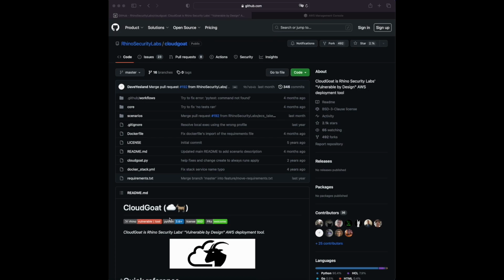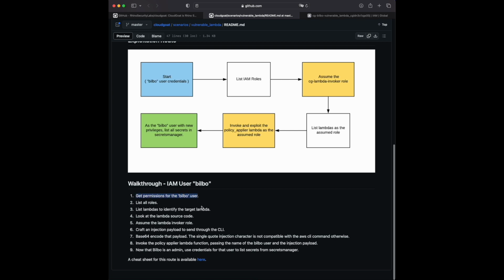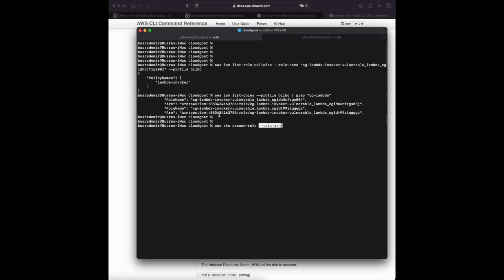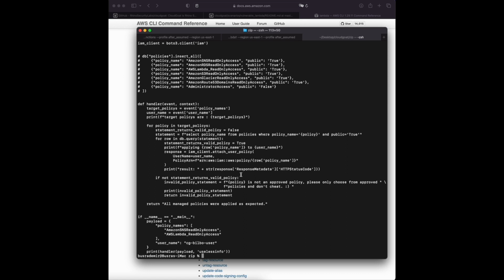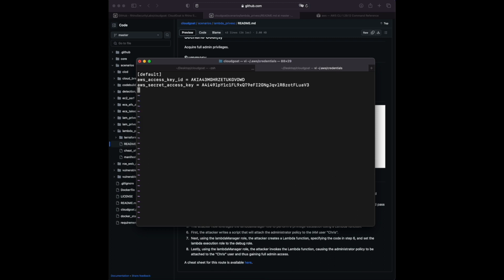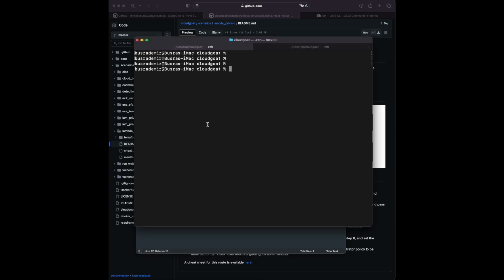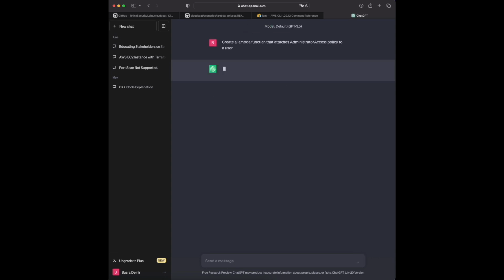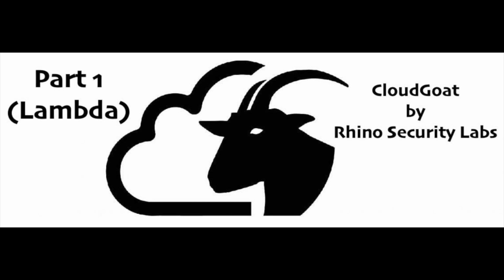AWS Cloud Security Series v3: CloudGoat Part 1 (Lambda)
In this video, we'll exploit 2 privilege escalation scenarios on AWS Lambda service on CloudGoat.

Credit to Rhino Security Labs for this "Vulnerable by Design" AWS deployment tool ❤️